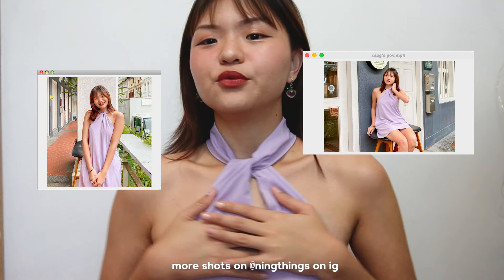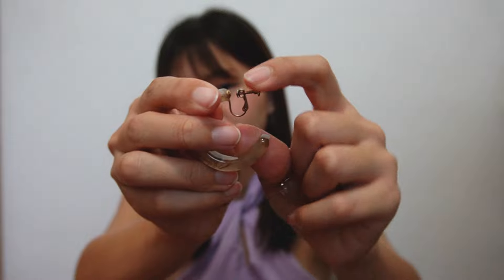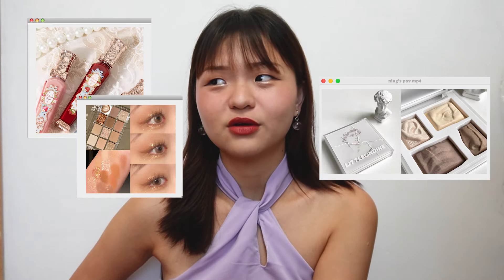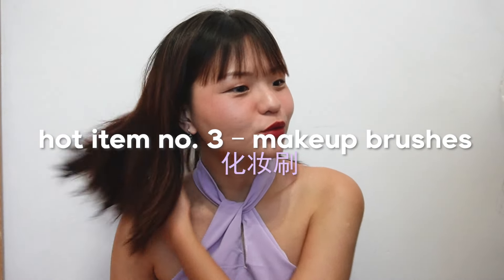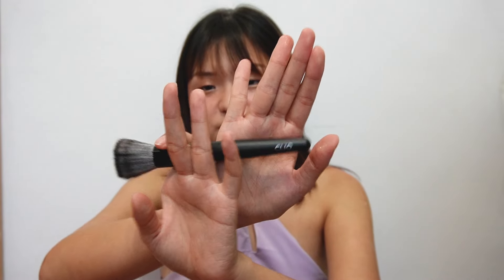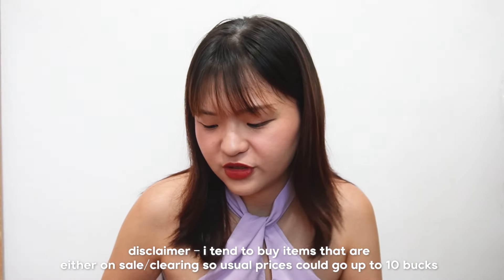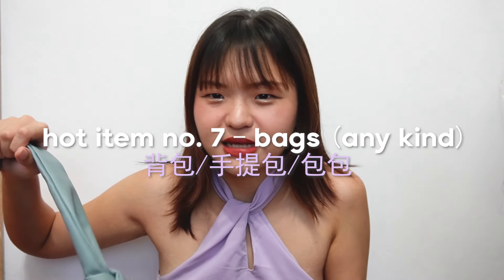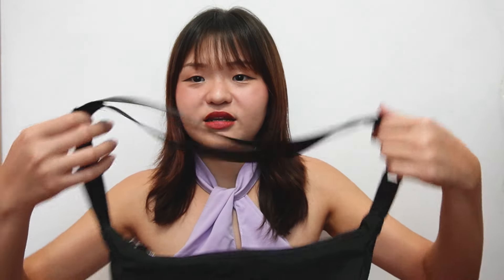Taobao MUST BUYS - 2024 Edition [Dupes/Cbeauty/Jewelry]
HAPPY 2024 its time to check out the cart on taobao!

Links to my favorite stores below
- Jewelry:

✿ faq ✿
1) who are you?
hey, i'm shu ning! i'm from singapore, born in 2000! i'm into plenty of creative outlets, including video editing, music, fashion--y'know. the works.

2) what do you do?
 i do music, fashion and a whole bunch of other random little things on this space. my youtube basically functions as a creative outlet! lately, i've been flying around a lot. i'm still thinking about what to do with this space. haha. lately it has been a fond documentation of my life.

3) filming equipment, process?
i film/record with the following equipment:
⇨ camera: SONY ZV-E10 (Kit Lens!)